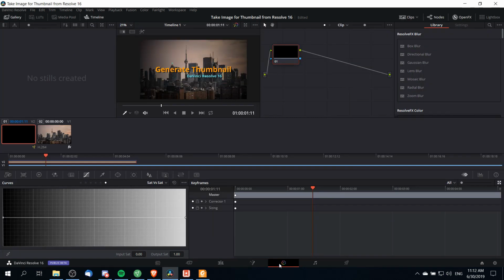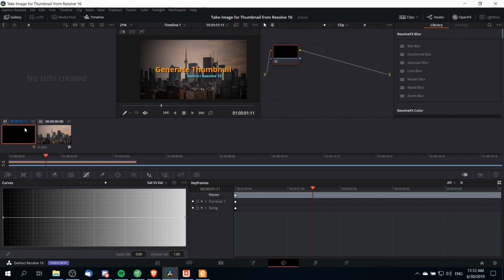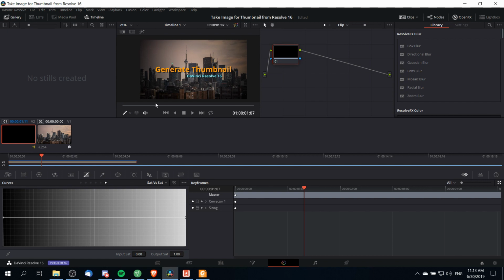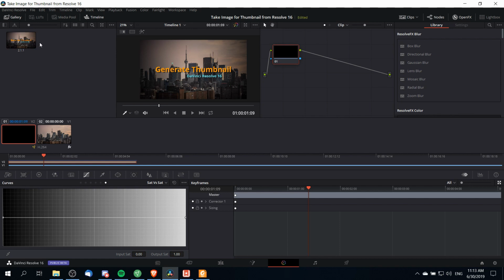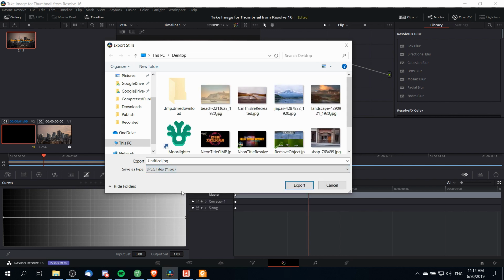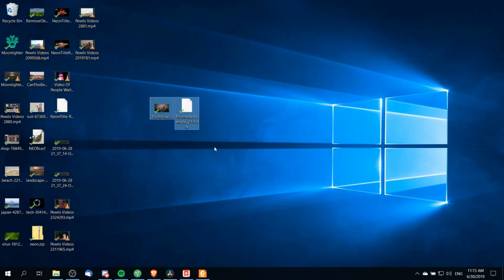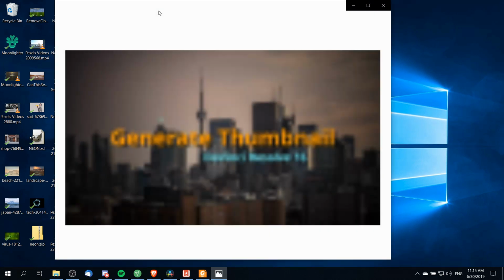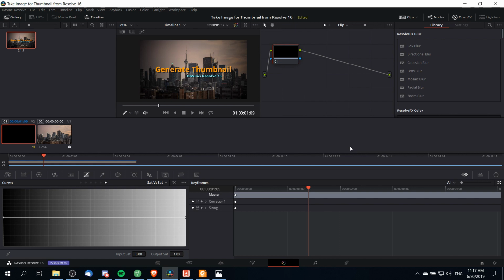How to Export Video Thumbnail JPG from DaVinci Resolve 16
Simple guide to getting a video thumbnail straight from within DaVinci Resolve 16 that you can use for your video cover image on sites like YouTube.

Bitcoin: 17Pn5PifFmRkHRAqCZQAom1ZjCiSf7qJjJ
Ethereum: 0x6f2781F382952c8caCDbE99C46F07c265ab59627
Steem: @christutorials

Credits
Free Stock Videos from Pexels